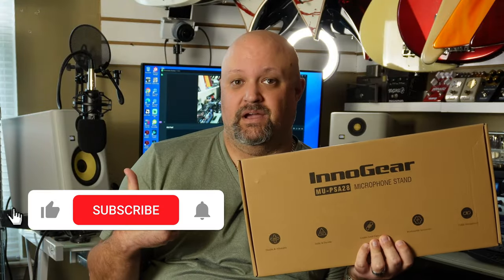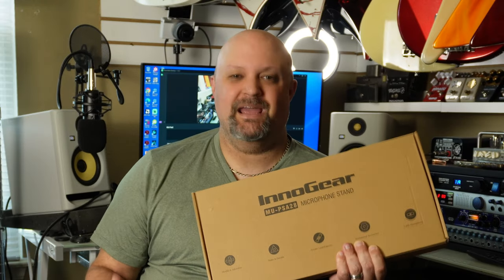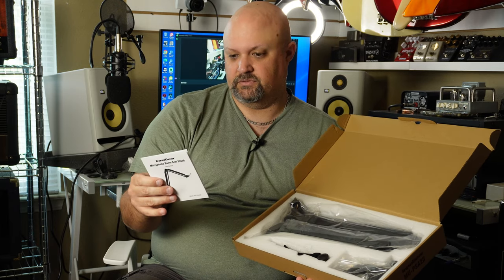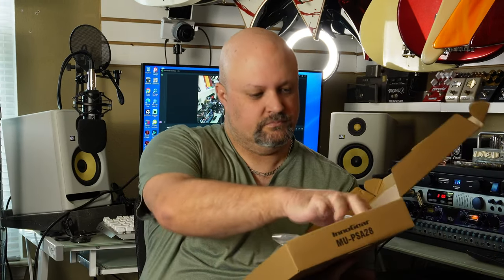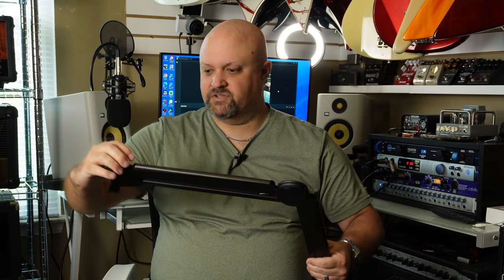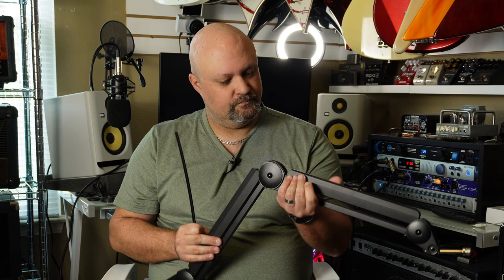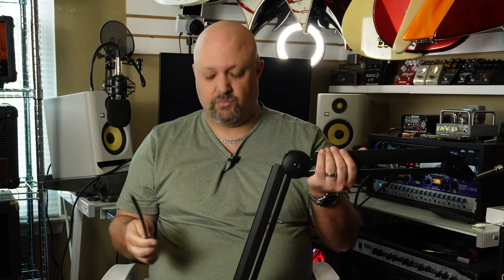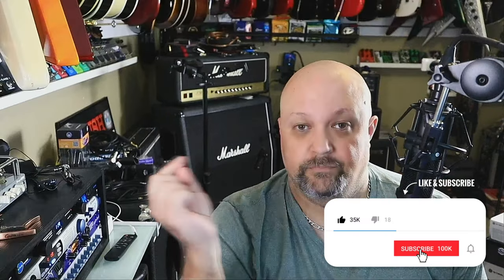Why Pay $100 For A Desk Mount Microphone Boom Arm When This One Costs Under $40?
Check Out The InnoGear MU-PSA28 Desk Mount Microphone Boom Arm

Other Gear Used In This Video:
Sony ZV-E10 Mirrorless Camera
Rode Wireless Go II
Rode Lavalier Go Microphone
Canon EOS M200 Mirrorless Camera
Audio Technica AT2020 Condenser Microphone